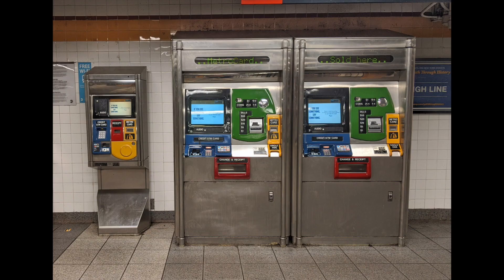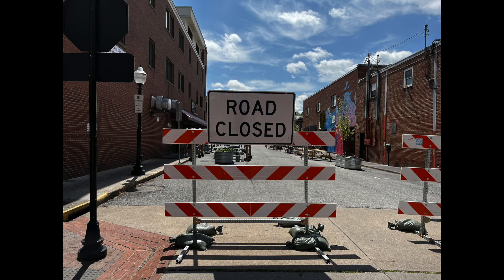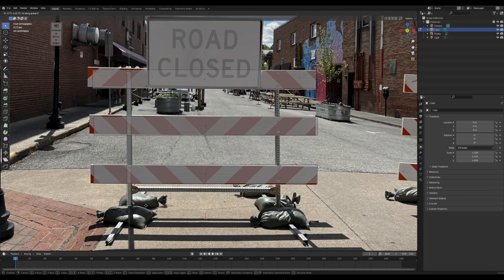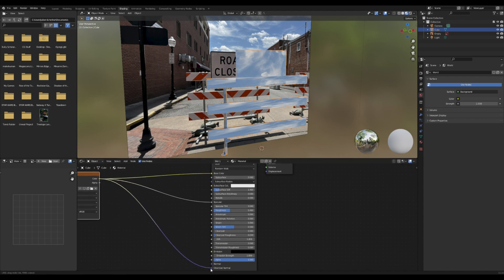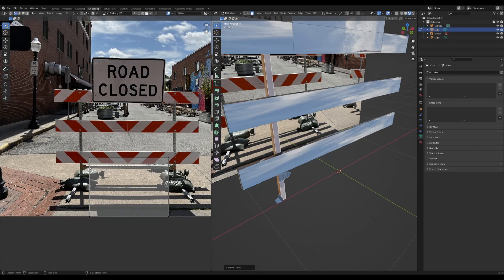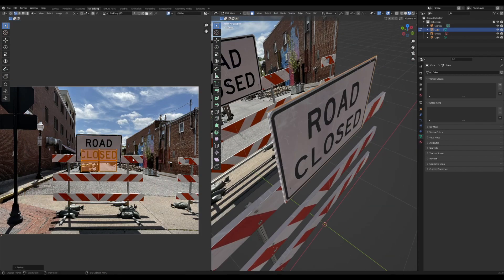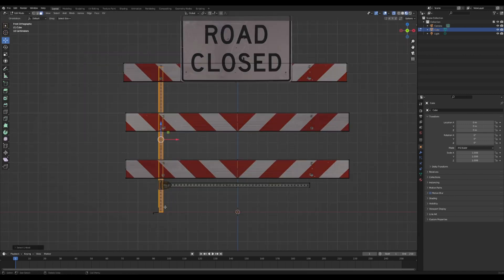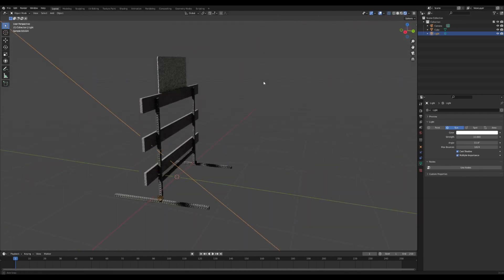From Image to 3D Model | My Workflow | Blender 3.1 Tutorial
This is it, folks. This is one of my favorite ways to make 3D assets! There's actually kind of a part 2 with how to make the food cart: